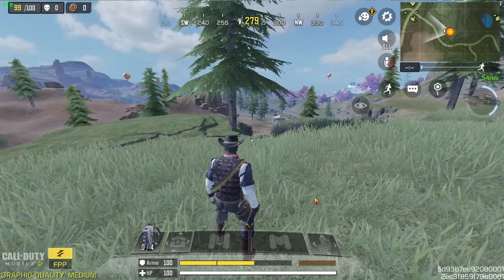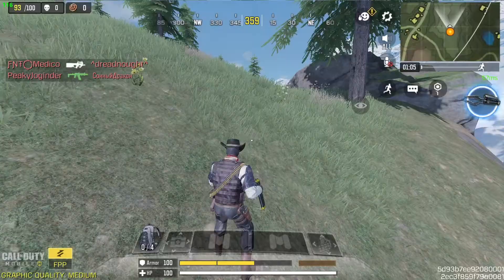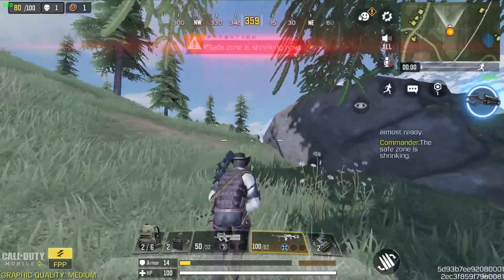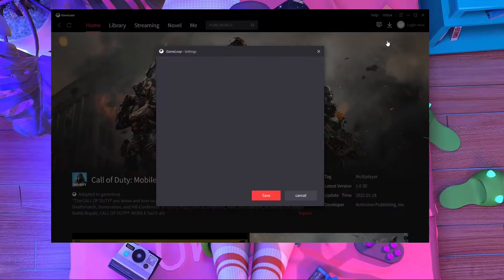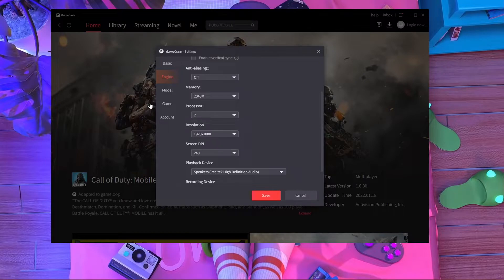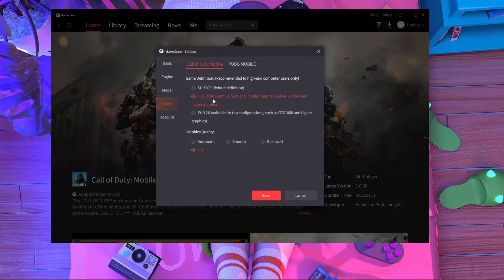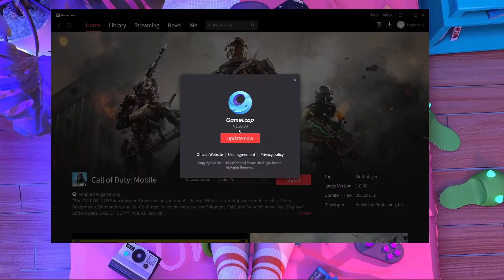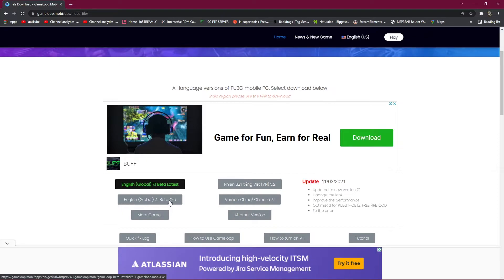How to get 120 FPS in gameloop emulator | Call of duty mobile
in this video i am going to show how to get 120 fps in gameloop emulator when you play cod mobile.

My id :-  Game id:- YT BetaBuff
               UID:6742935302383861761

How to GET 120 FPS in PUBG MOBILE, How to GET 120 FPS in Gameloop PUBG MOBILE Emulator, How to GET 120 FPS in CALL OF DUTY MOBILE MOBILE, How To Fix Call Of Duty Mobile New Update Lag In Gameloop
How To Unlock NEW 120 FPS & 100% lag free in Gameloop Emulator Call of duty Mobile To Become Pro, How to unlock COD Mobile 120 fps on any device without root